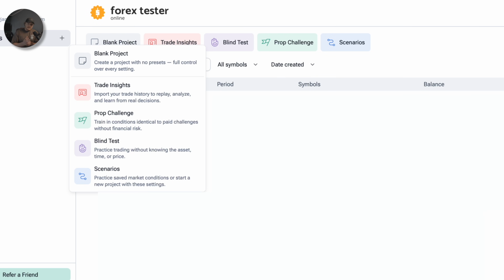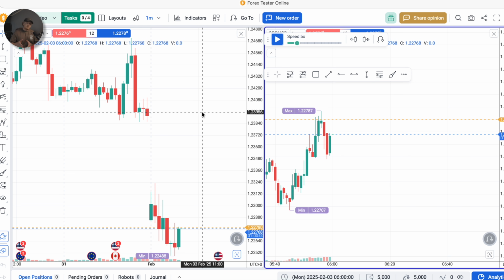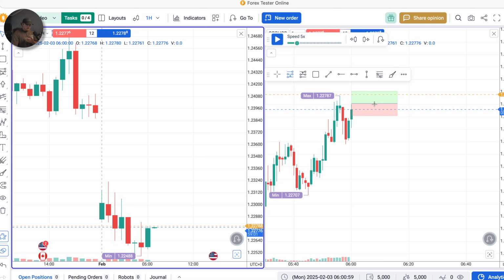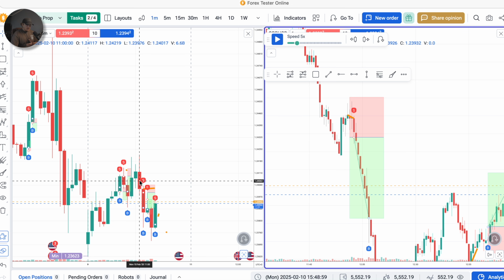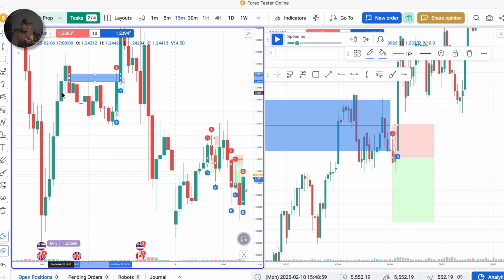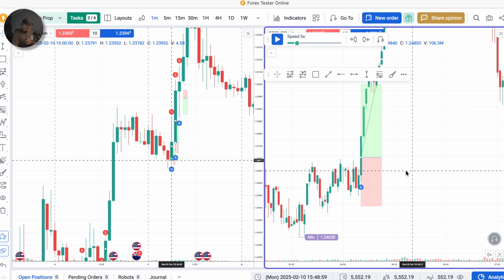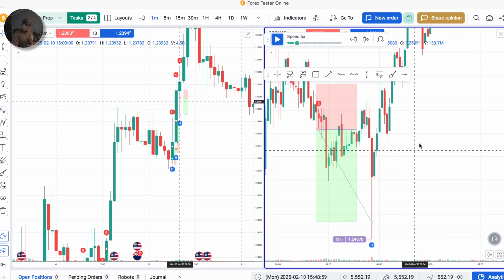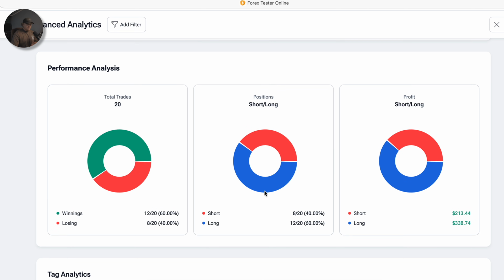The 2 CANDLE Scalping Strategy I Will Use in 2026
Use the link to get a 20% extra refund after passing your challenge.

Using these links directly supports me — and helps me keep improving the videos for you 🙏